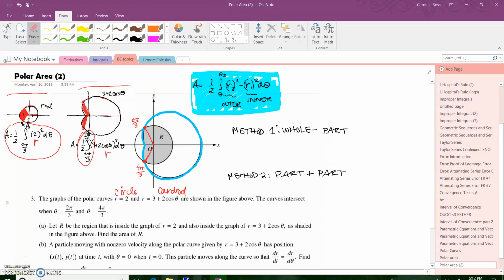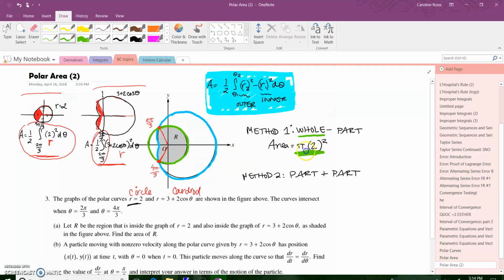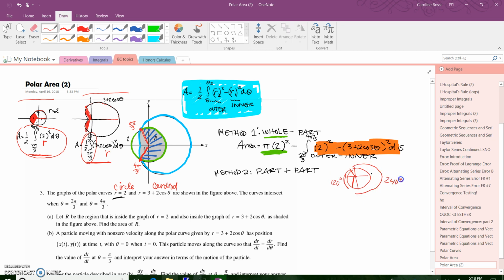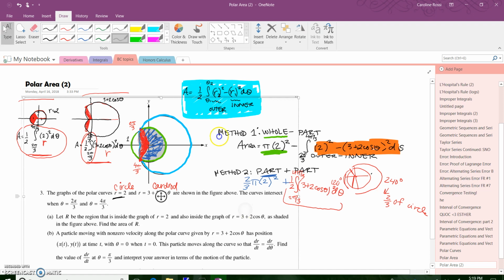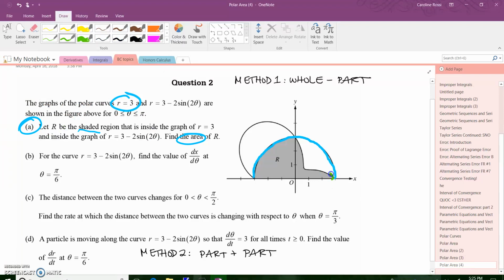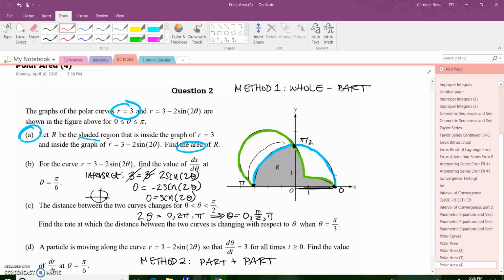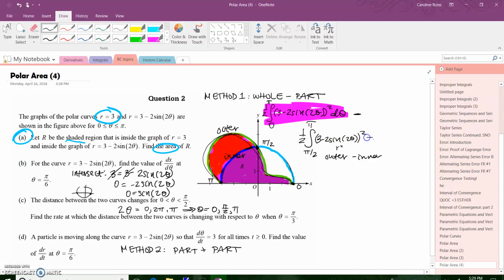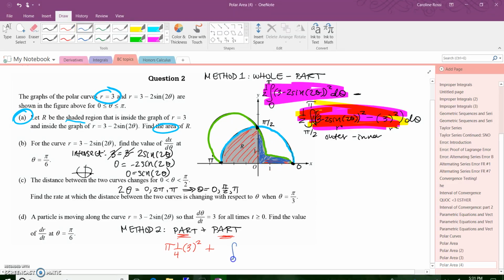Polar Area 2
This is the end of your BC video notes - you now know everything you need to know to get that 5!